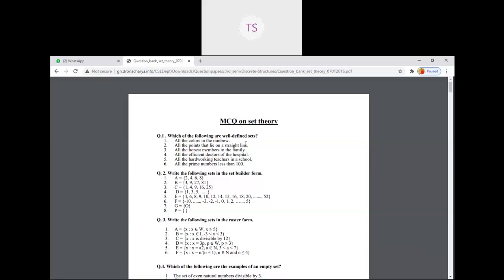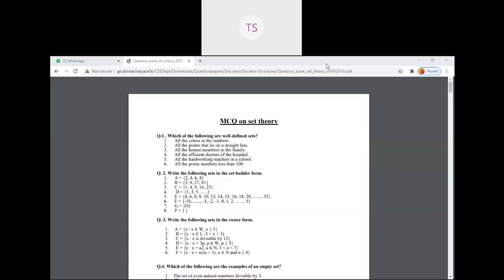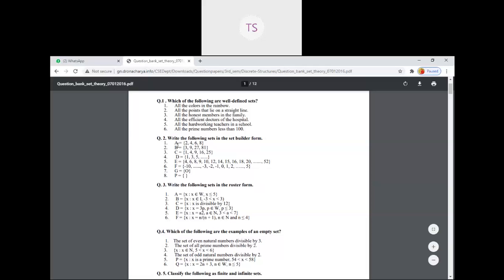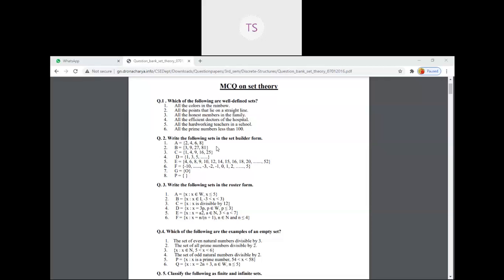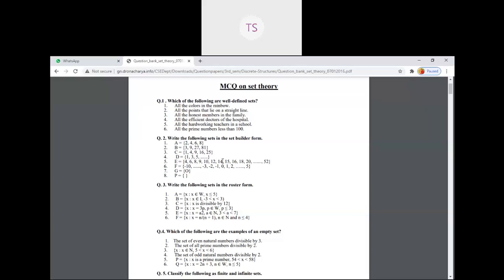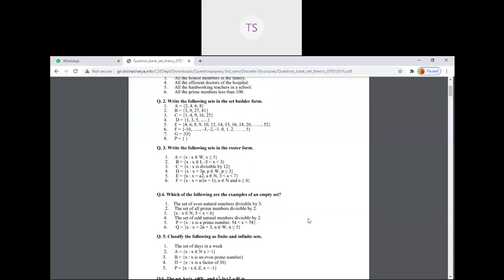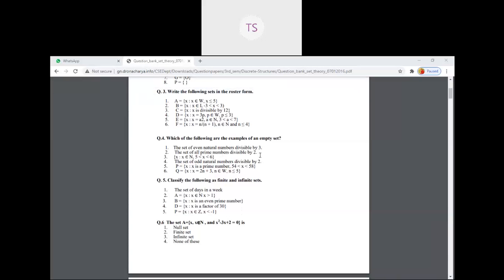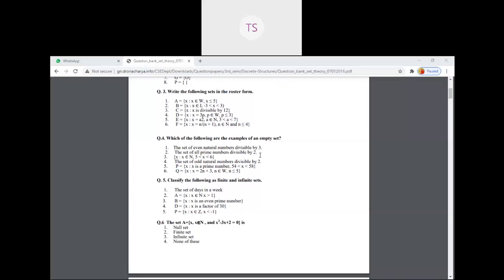MCQs on Set theory 9 10 20 DDPM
MCQs on Set theory